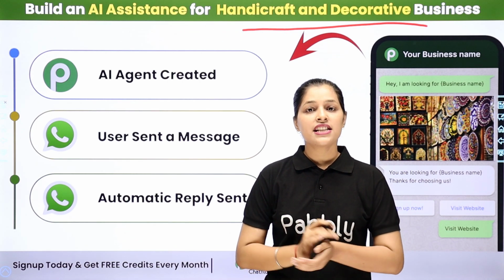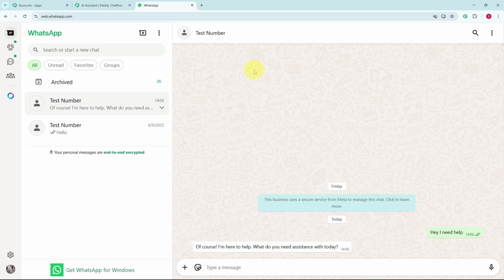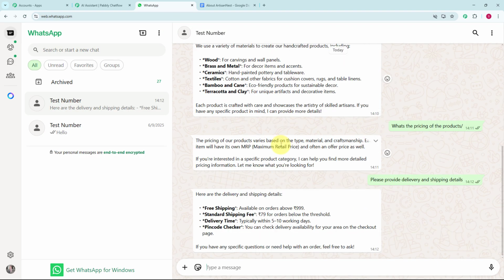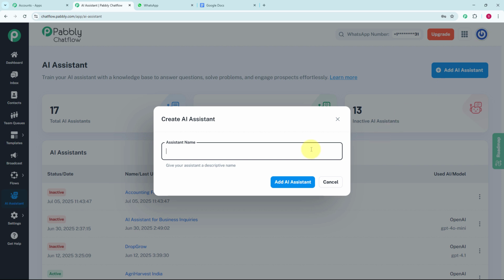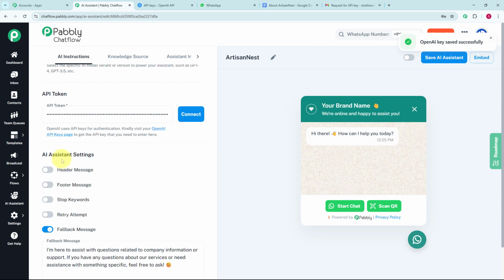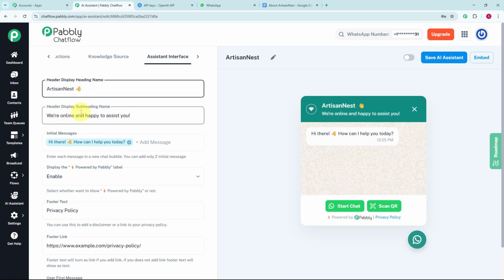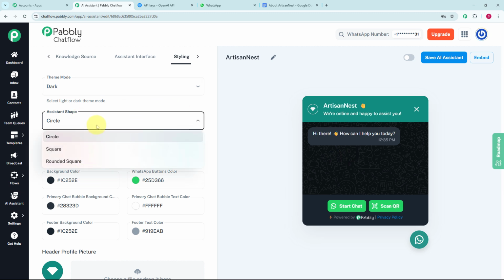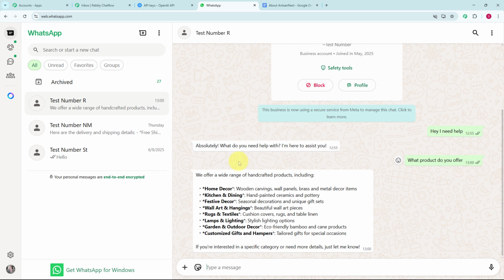How to Build an AI Assistant for Your Handicrafts & Decoratives Business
Looking to elevate your handicrafts and decoratives business with AI technology? In this tutorial, we’ll show you how to create a smart AI assistant on WhatsApp using Pabbly Chatflow that enhances customer interactions! 🎨

In this step-by-step guide, you’ll learn to:
✅ Build an AI assistant that can answer queries about your products and services
✅ Provide personalized recommendations based on customer preferences
✅ Use an intuitive drag-and-drop interface without any coding skills
✅ Integrate payment gateways for seamless transactions
✅ Automate follow-ups and promotional messages to boost sales

Embrace the power of automation and enhance your customer experience, making your business stand out in a competitive market! 🌟